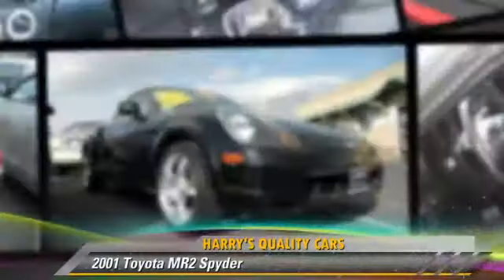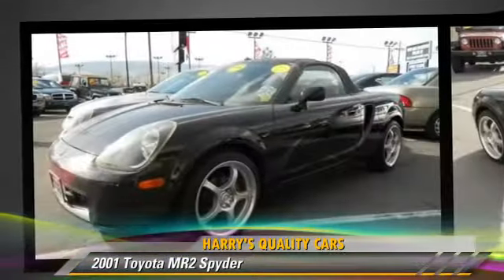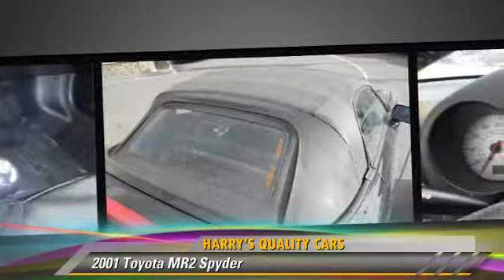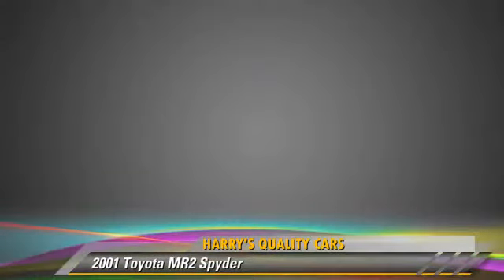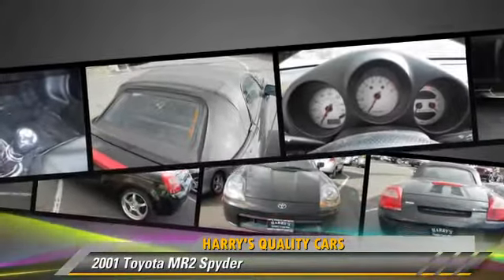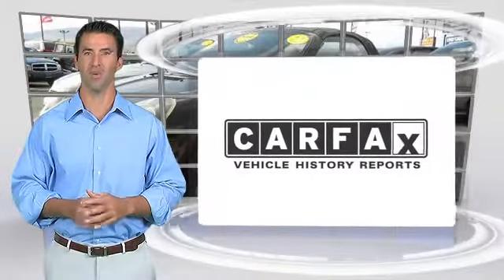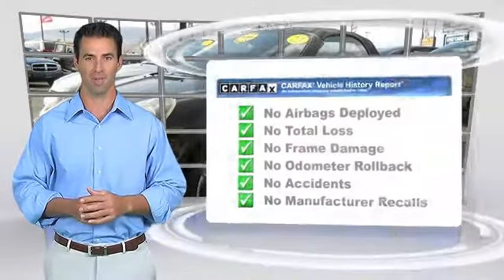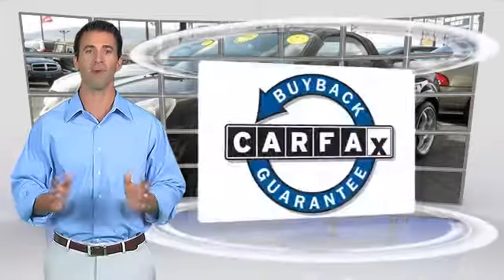2001 Toyota MR2 Spyder - Harry's Quality Cars, Reno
2001 Toyota MR2 Spyder

$9,999

Color: Black
Engine: 4 Cyl.
Transmission: 5 Speed Manual
Miles: 94443
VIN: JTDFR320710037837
Stock: 11347R

This vehicle features: RWD, Air Conditioning, CD Player in Dash, Power Steering, Power Brakes, Power Door Locks, Power Windows, Cassette Player, Tachometer, Tilt Steering Wheel, Cloth Upholstery, AM/FM Radio, Bucket Seats, Power Mirrors, Rear Window Defroster, Alloy Wheels, Dual Air Bags, Intermittent Wipers, Anti-Lock Braking System (ABS)

[DFIN:2:2251189:A:B0C0A974:d1ea7cbfe24b9ecd436e54e282deb784]